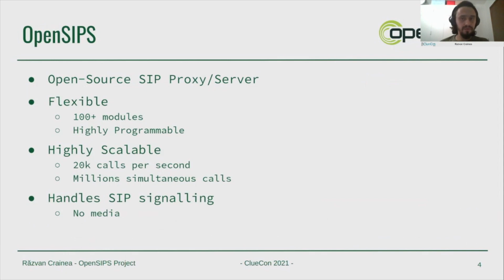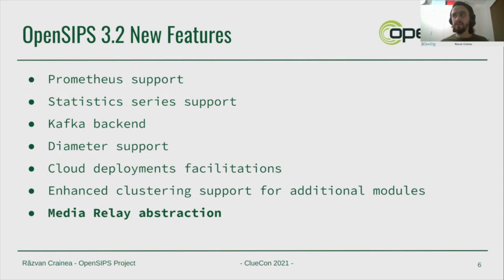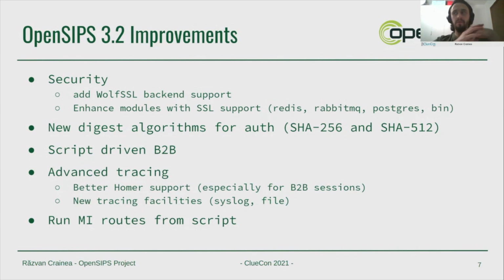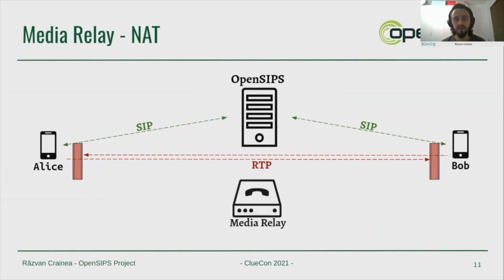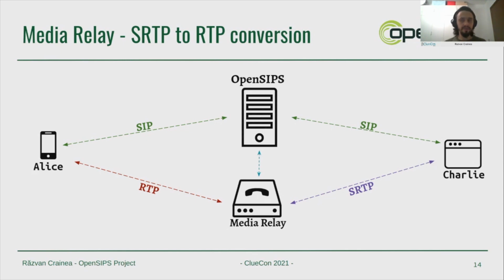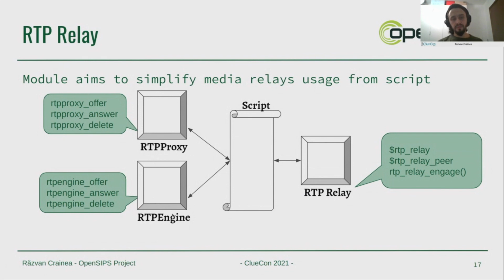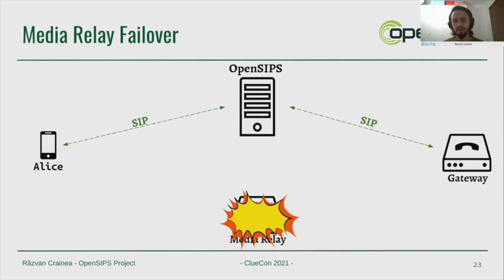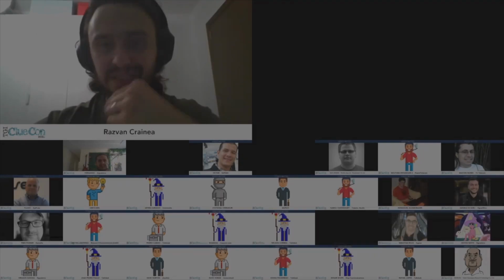ClueCon TGI2021: Răzvan Crainea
Răzvan Crainea - OpenSIPS

Media high availability/re-anchoring using OpenSIPS 3.2

Find out how a SIP proxy can provide RTP high availability for calls that use media relay servers (such as RTPProxy or RTPEngine) using standard SIP capabilities, using a simple technique that re-anchors the ongoing call’s media to a different node/engine.